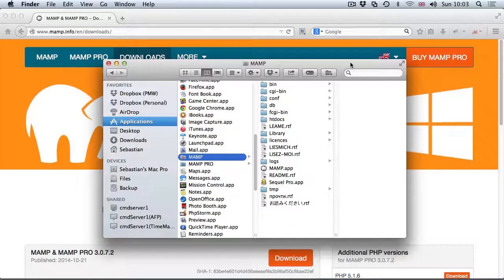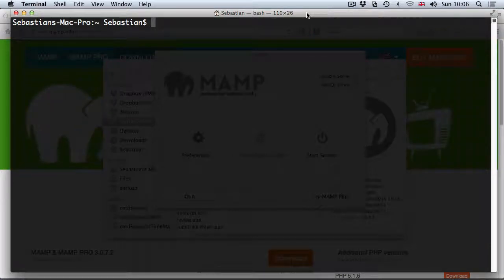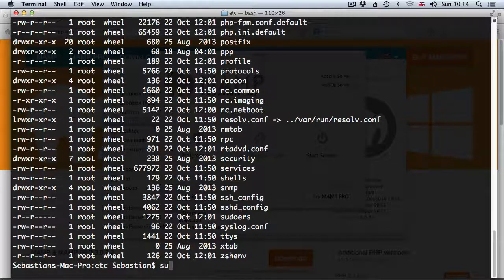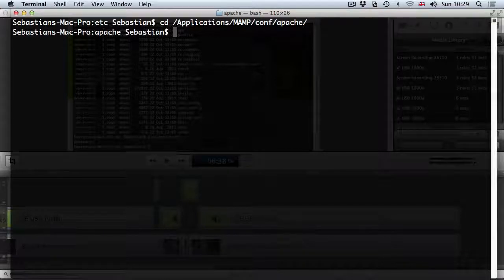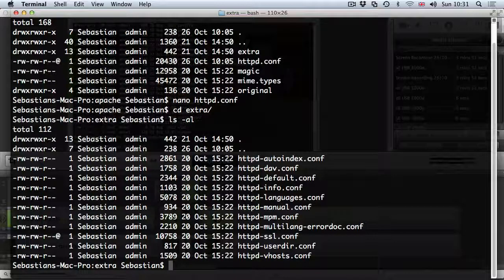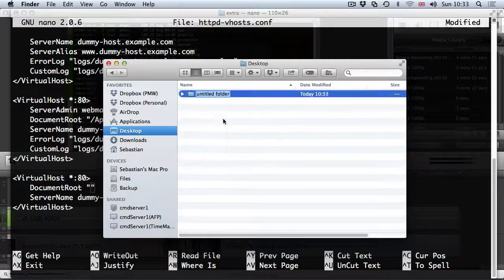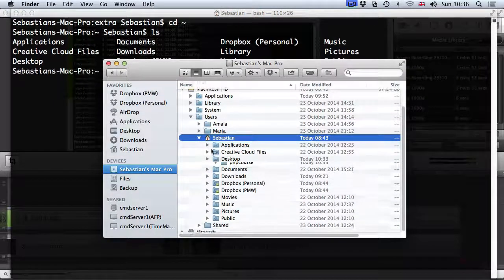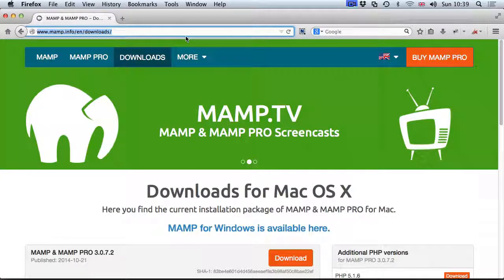02-05: Virtual Host on Mac OS X with MAMP (free version)